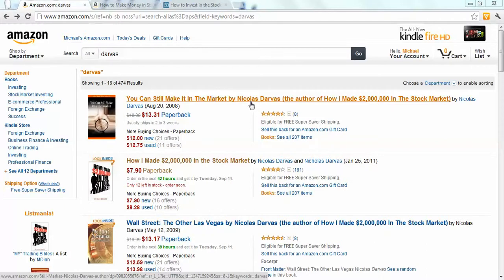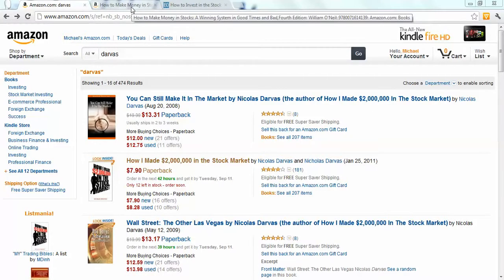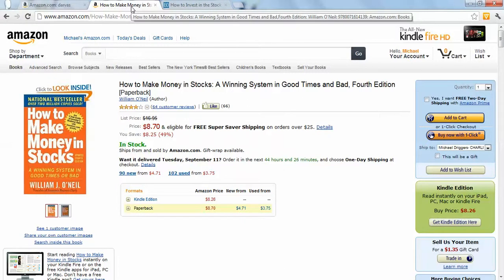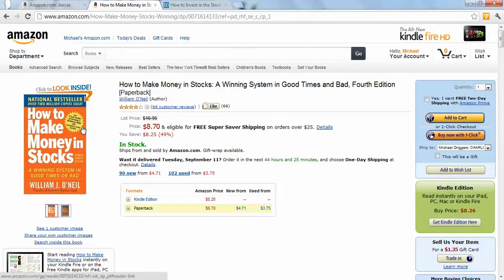How To Make Money In Stocks - Darvas Books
I recommend 2 Authors to learn how to trade stocks. William O'Neil and Nicolas Darvas. I use the Darvas trading method to make money in stocks.